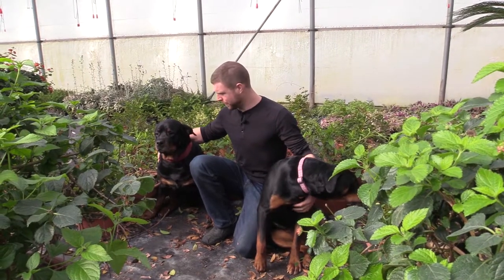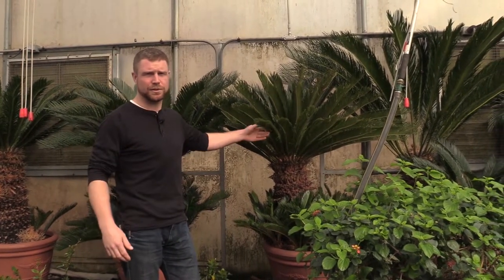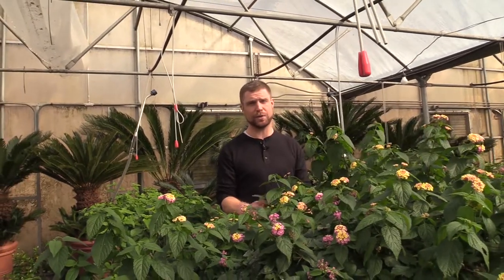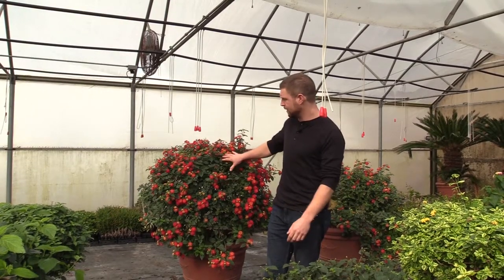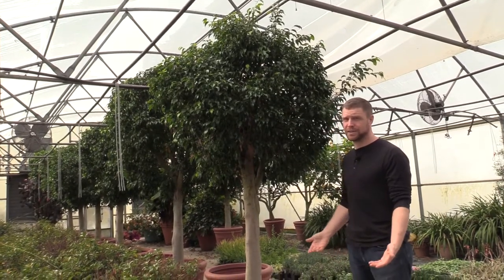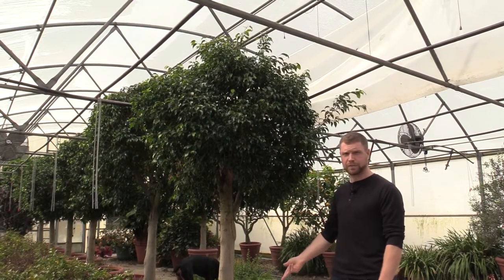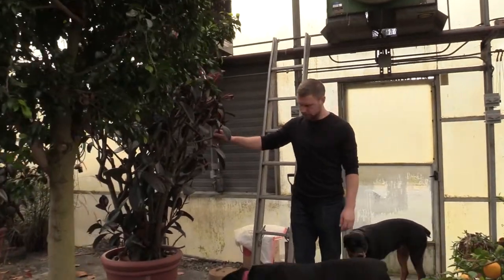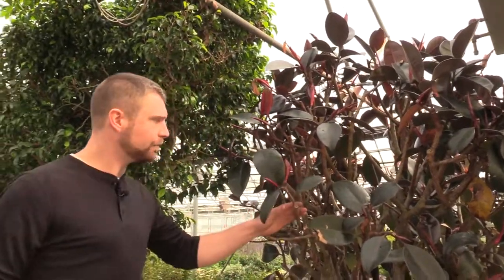(Part 1 of 2) A Tour of Our Tropical Plant Greenhouse in late January. Plus meet our Rottweilers!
This greenhouse is where we store most of our personal collection of tropical and sub tropical plants during the winter. Many of these plants are older than I am. See how we store our Lantana Collection, our Ficus collection, Sago Palm, Rubber Trees, Amaryllis, and more. Also meet our Rottweilers Annie and Keira! (Also see Part 2!)